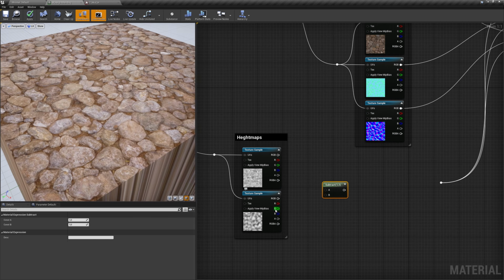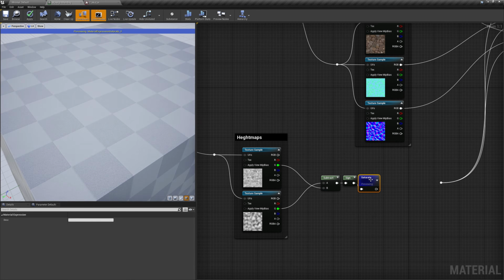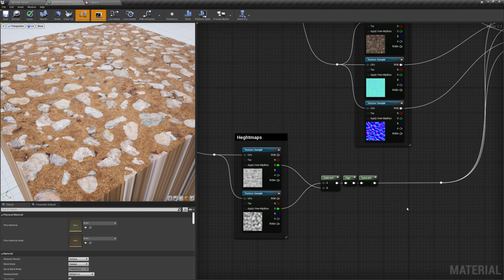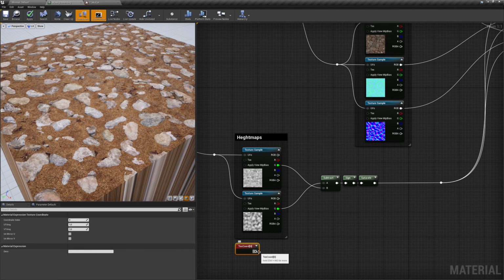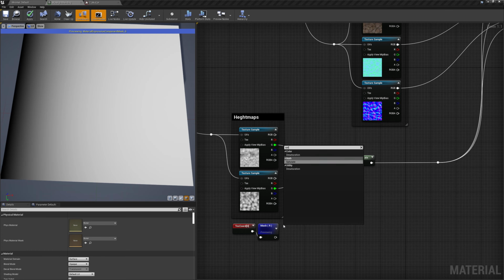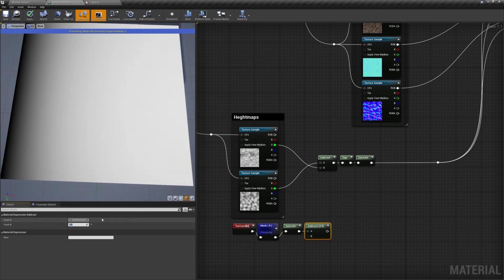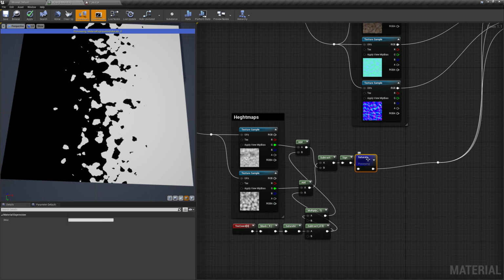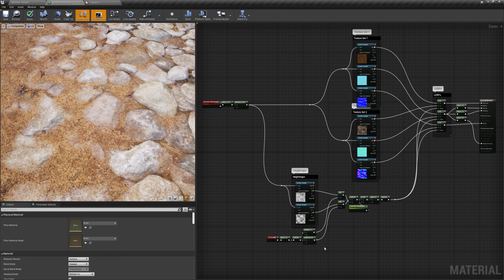Height Blending Material Layers [UE4, valid for UE5]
In this video I show an algorithm useful to blend two or more materials using heightmaps data.

Check it if you're missing something I don't explain here.

You can use this to obtain a better quality on your landscape material, especially if you're using Megascans textures, since they always come with an heightmap.